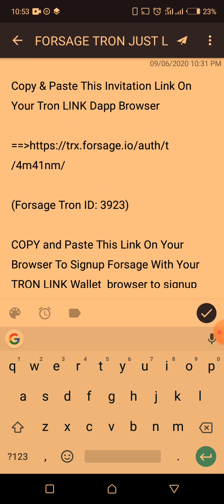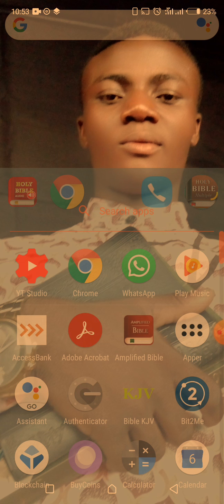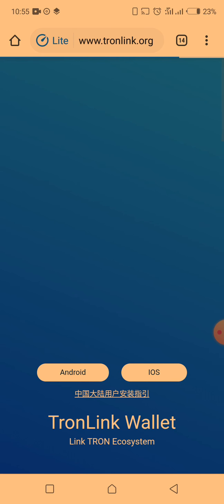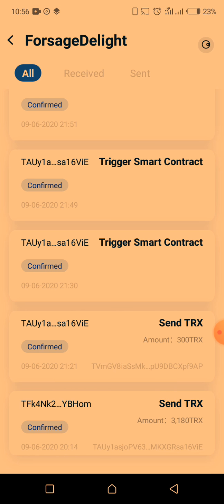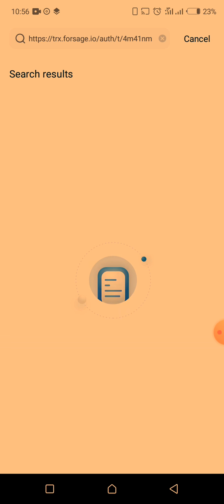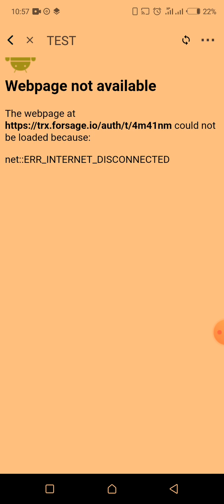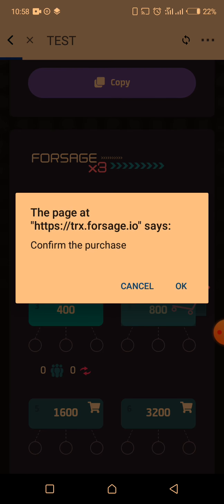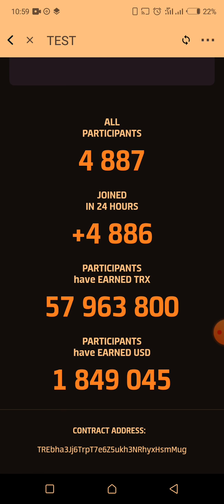How to Register for Forsage Tron | Forsage Tron Registration for Beginners | (JUST LAUNCHED TODAY)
Forsage Tron: How to Register for Forsage Tron for Beginners (FORSAGE TRON JUST LAUNCHED TODAY). Are you Finding it difficult to register for Forsage Tron, watch this Forsage Tron for beginners video that will show you step by step on how to register for Forsage Tron and make money online fast with spillovers and overflows?

FORSAGE TRON JUST LAUNCHED TODAY a FEW HOURS AGO. Hurry and Join Our Top Leaders and Early-bird team
Step 1 - install TRON LINK WALLET On Your Mobile Phone or PC

Step 2 - Buy TRON (TRX) & Fund Your TRON LINK WALLET
You can either buy Bitcoin or ETH and exchange them to TRX or buy TRX directly from Binance or Trust Wallet with your credit card
Once you have purchase TRON, transfer them to your TRON LINK wallet.

Step 3 - REGISTRATION
Copy & Paste This Invitation Link On Your Tron LINK Dapp Browser

(Forsage Tron ID: 3923)

COPY and Paste This Link On Your Browser To Signup Forsage With Your TRON LINK Wallet browser to signup for Forsage.

Please use TRON LINK WALLET. It will work better if you are using the PC Chrom Extension to upgrade the slot as the Forsage website is still very buggy at the moment.
Upgrade to slot 8 in BOTH X3 and X4 if you want to get into Private Elite Rotator as well.
Once you have successful signup...

Give Me The Following Details
1. Your Full Name

2. Your Forsage ID

5. Your Country

We will only add you into our system if you have open a Forsage account with our TEAM by clicking on the link above.
Everyone who join me will be added to the Private GENERAL TEAM ROTATOR where I will be sending DAILY Traffic to ALL my direct referrals who join me in the Forsage Secret Team.

forsagetron,how to to register for forsage tron,how to register forsage tron,how make money with forsage tron,forsagetron presentation,forsage trust wallet,how to register for forsage tron,forsagetron registration,forsagetron scam,foorsage tron smart contract,forsage tron review,forsage tron,Difference between forsage and forsage tron,earn money online,forsagetron app,tronwallet how to invest,tronlink,tronlink pro wallet